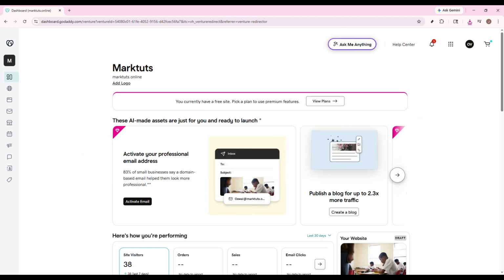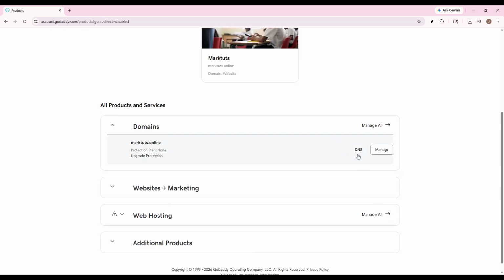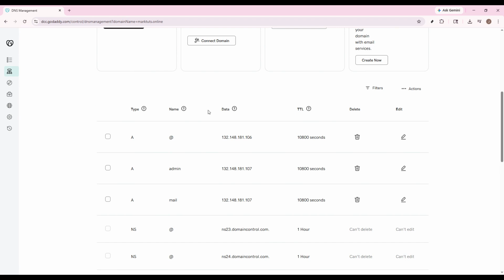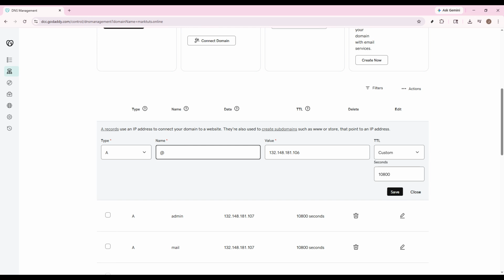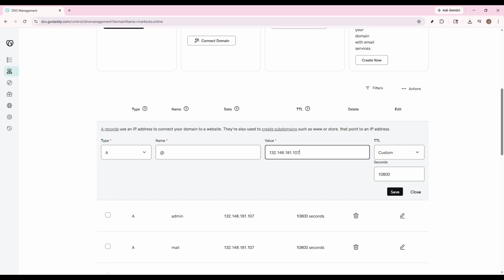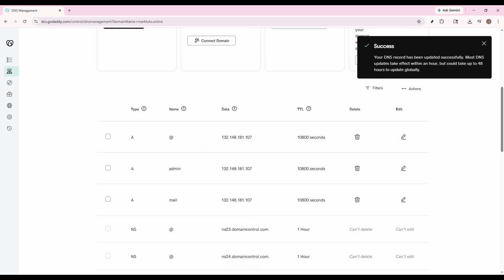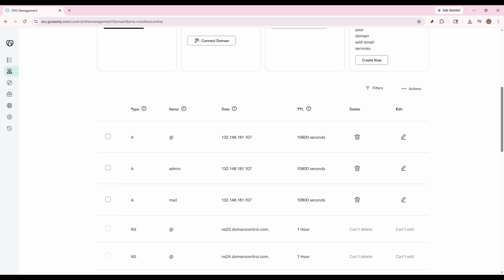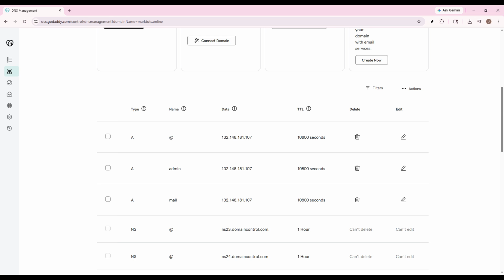How To Point Domain To IP GoDaddy (Easy Guide)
Learn how to point a GoDaddy domain to an IP address by editing the A record in DNS. This tutorial shows you the exact steps to update your domain, save changes, and understand DNS propagation.

🕚Timestamps:
0:00 Intro
0:22 Sign In To GoDaddy
0:39 Open My Products
0:52 Select Your Domain
1:04 Open DNS Management
1:20 Edit The A Record
1:38 Set Host To @ And Points To Your Server IP
2:00 Save Changes
2:10 Wait For DNS Propagation
2:32 Final Check And Outro

✍️What You'll Learn In This Video:
• How To Point A GoDaddy Domain To An IP Address
• How To Edit The A Record In GoDaddy DNS
• How To Set Host To @ For The Root Domain
• How To Enter Your Server IP Correctly
• How To Save DNS Changes In GoDaddy
• How To Understand DNS Propagation Time
• How To Troubleshoot A Domain Pointing Issue

💡Pro Tips:
• Always double-check the IP address before saving
• Use @ for the main domain and a subdomain record for subdomains
• Wait for DNS propagation before testing too often
• Clear your browser cache if the site does not load right away
• Make sure your hosting server is already configured to accept the domain